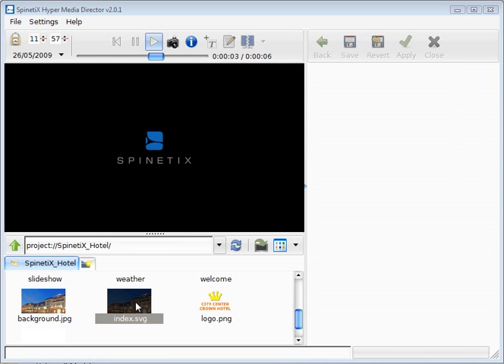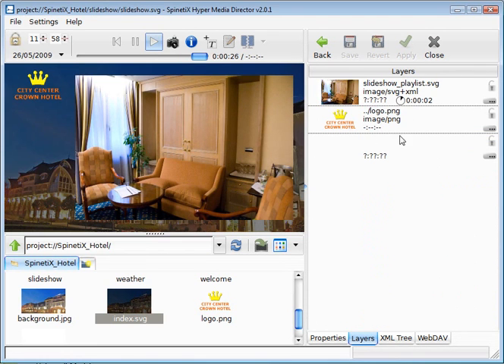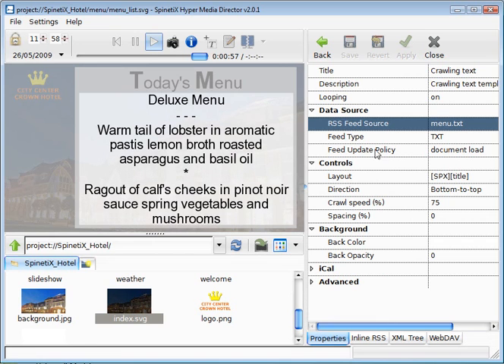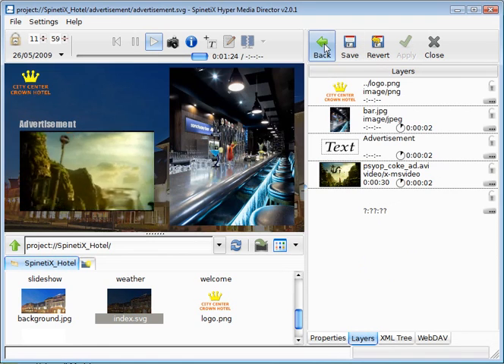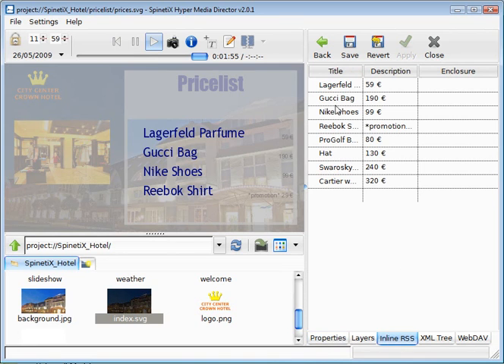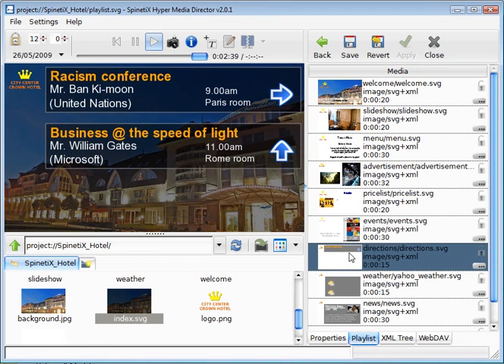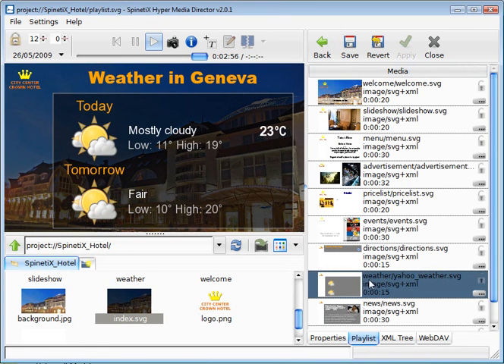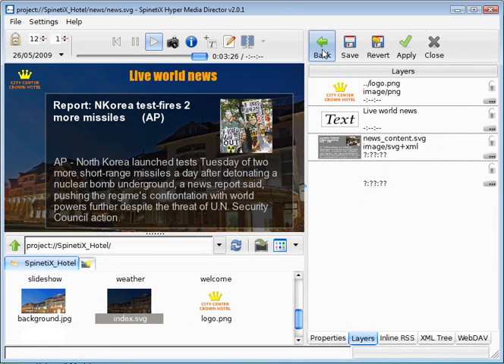Conoce con Crambo Visuales una solución DS para hoteles de SpinetiX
SpinetiX enseña un ejemplo de solución de señalización digital con HMD para la industria hotelera.